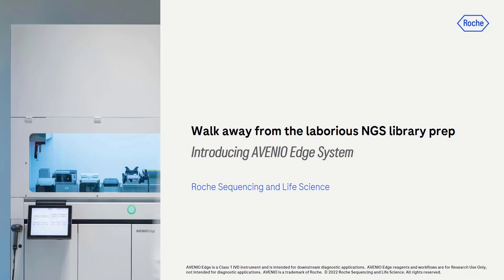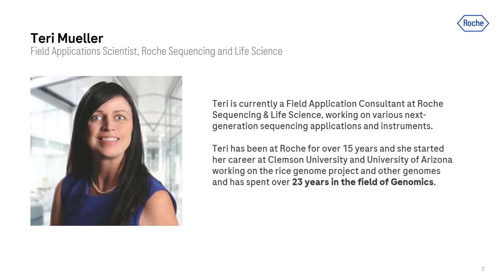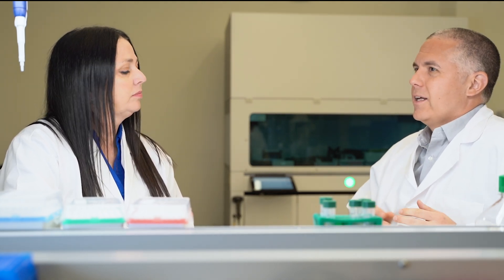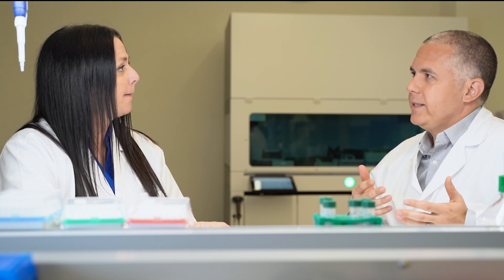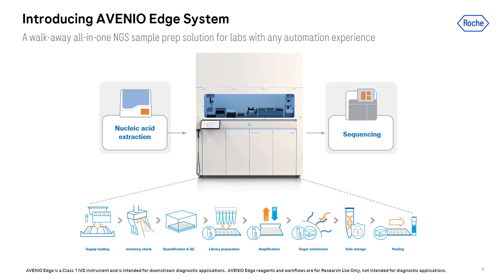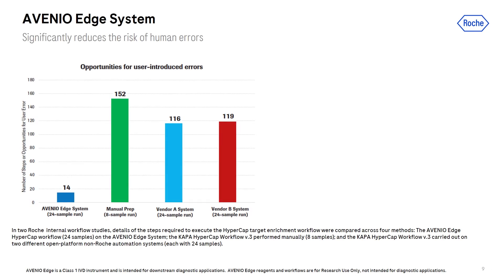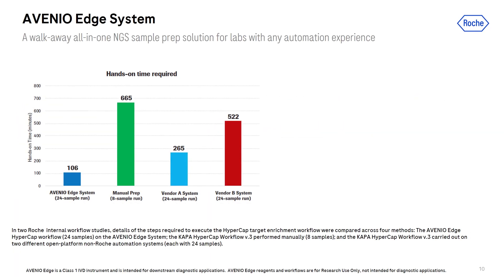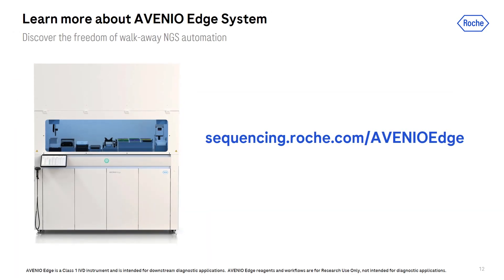Walk away from laborious NGS library prep (18:20)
Learn how to simplify your NGS library preparation and target enrichment
workflows with the AVENIO Edge System. This liquid handler eliminates many of the complexities of library prep and target enrichment by accomplishing all steps of the workflow–including quantification, normalization and pooling–without any need for a user intervention.

AVENIO Edge reagents and workflows are for Research Use Only. They are not intended for diagnostic applications.